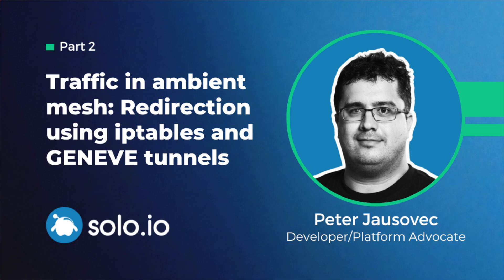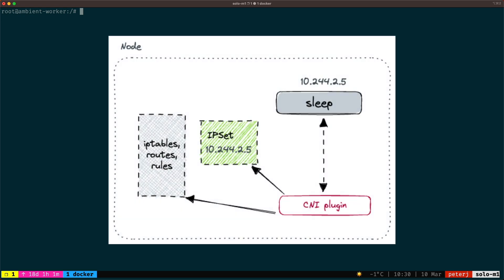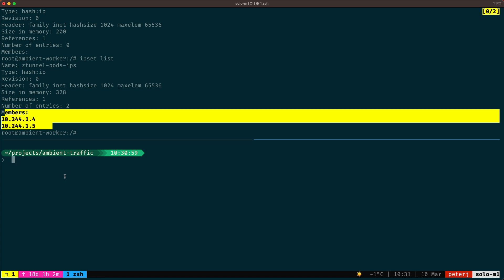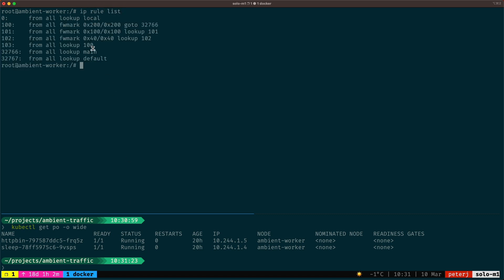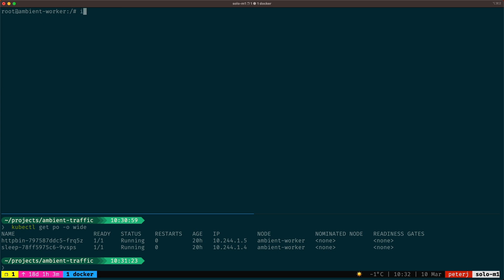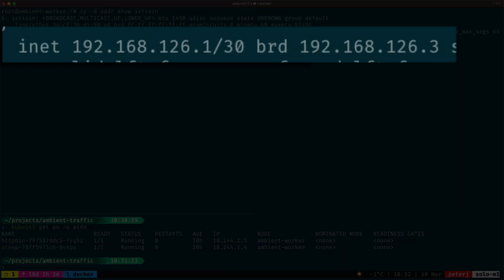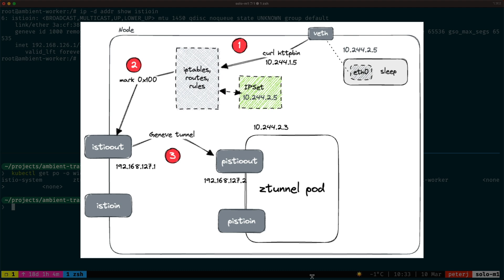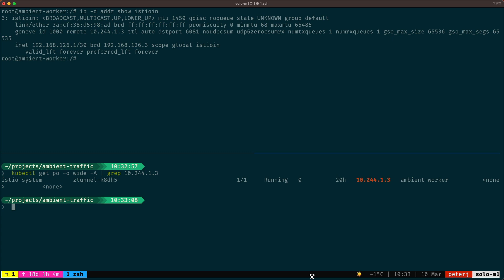Traffic in ambient mesh - Part 2: Redirection using iptables and GENEVE tunnels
In this video, we’ll dive deeper into how redirection using iptables and GENEVE tunnels works.